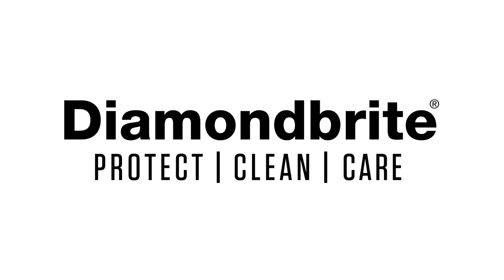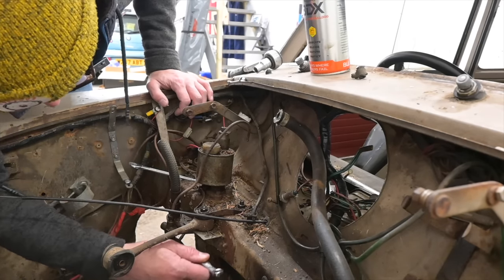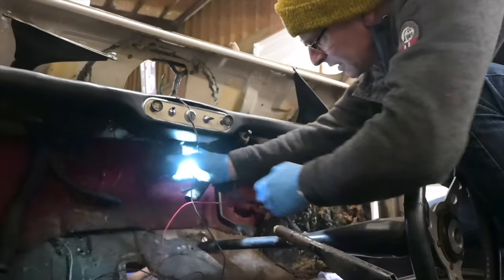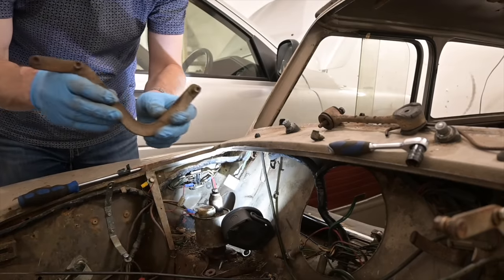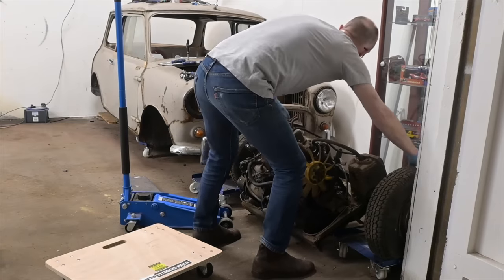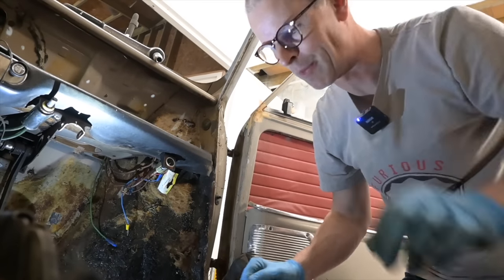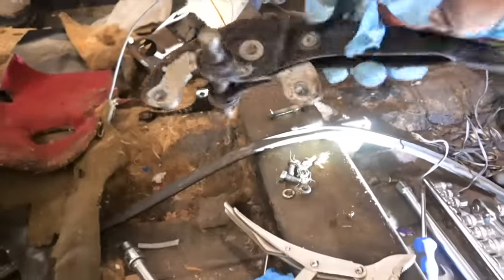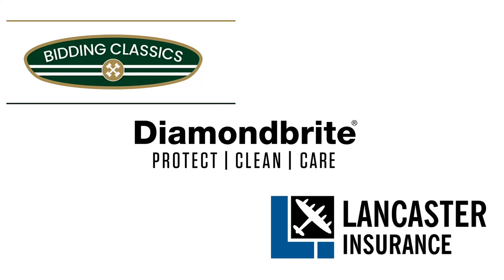Mk2 Morris Mini Resto - Tearing the dash apart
The 1969 Morris Mini strip down continues and its close a bear shell now, as this time Ive got most of the dash and bulkhead clear of parts.

Furious Driving
AYLESFORD
ME6 9LE